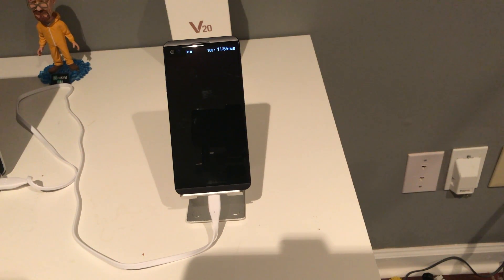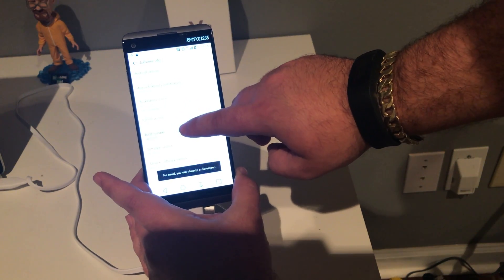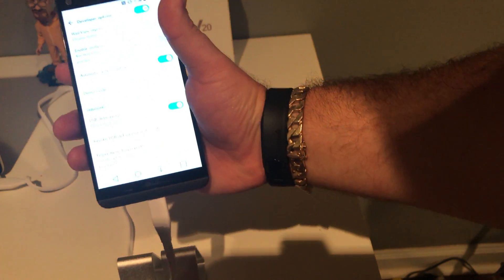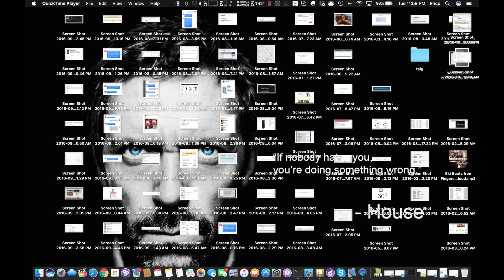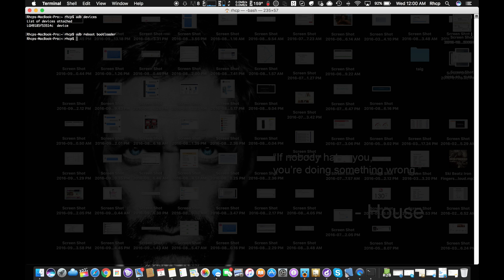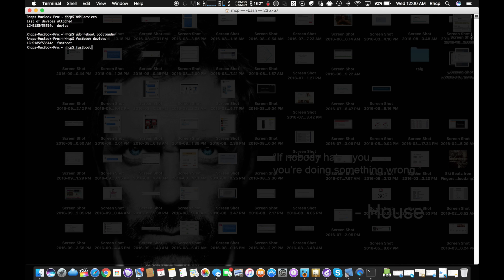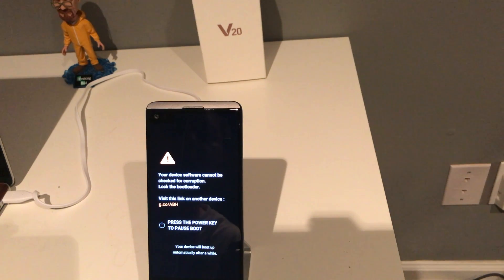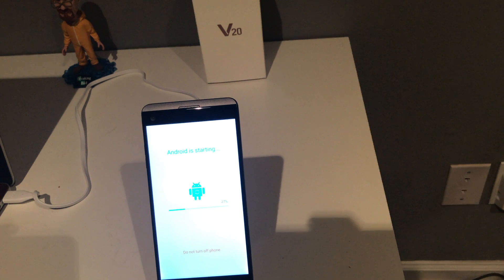LG V20 BootLoader Unlock [4K]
T-mobile LG V20 BootLoader Unlock [How-to] [4K]

So, you just got your LG V20 and you want to get it rooted and start to play around?! Well, You have come to the right place. I am going to show you step by step how to unlock your BootLoader in a few easy steps!

You will need the adb / fastboot binaries which can be found in the android SDK:

From the URL above you only need to download the "command line tools" - No need to download the whole studio!